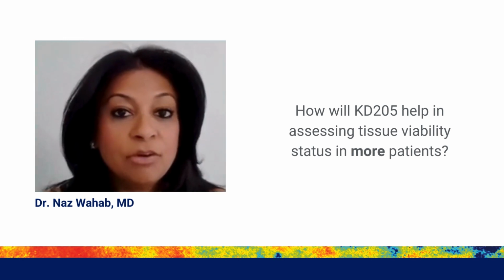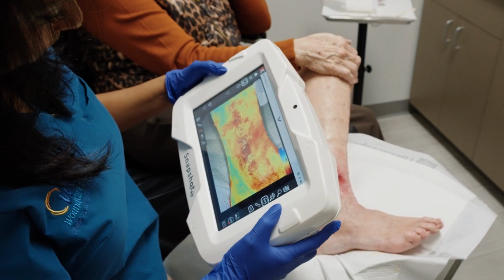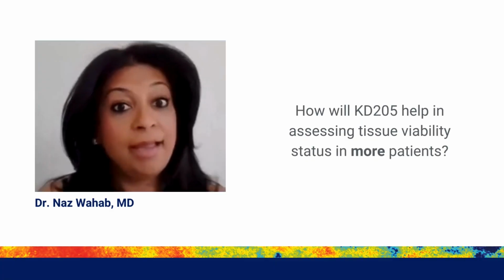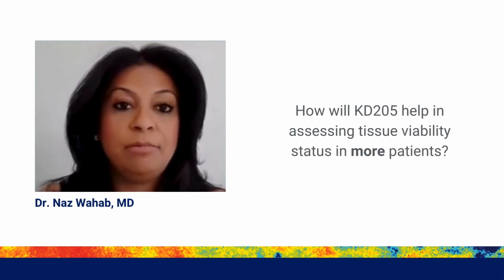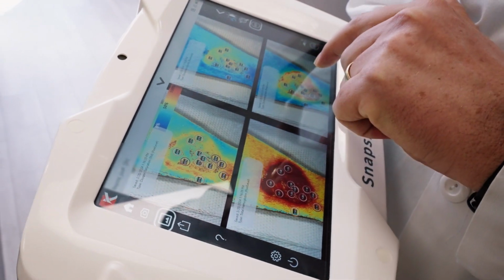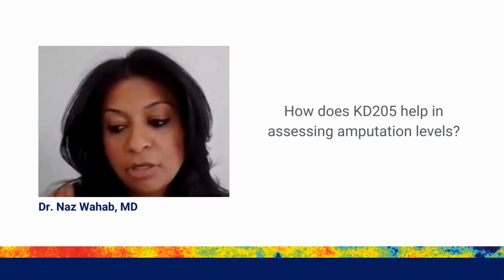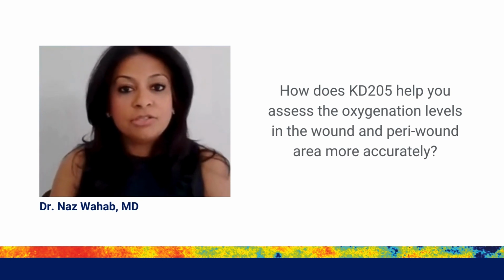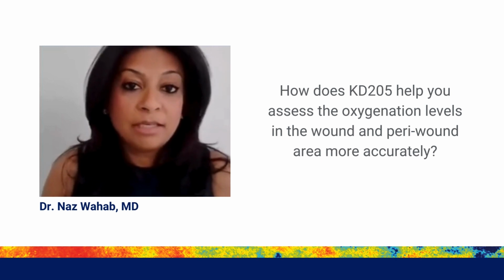KD205 Dr. Wahab Q&A